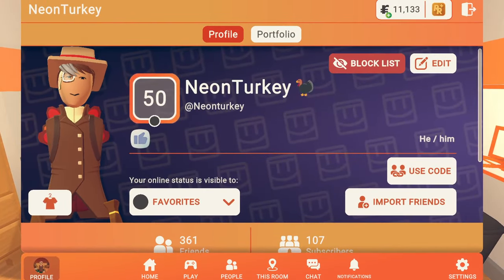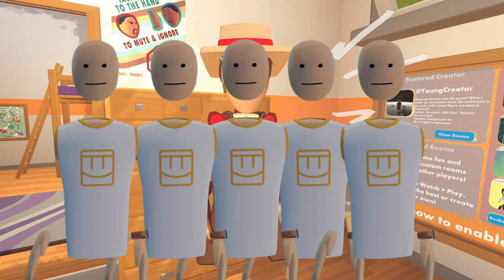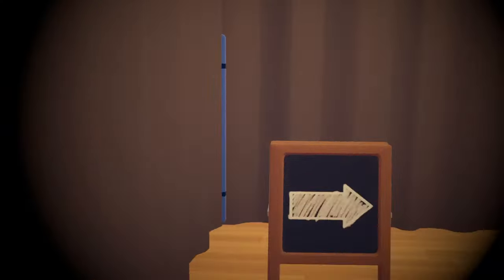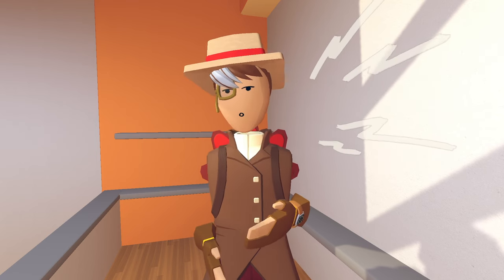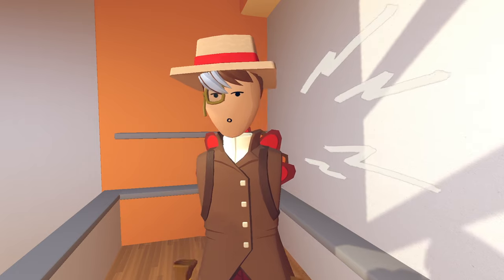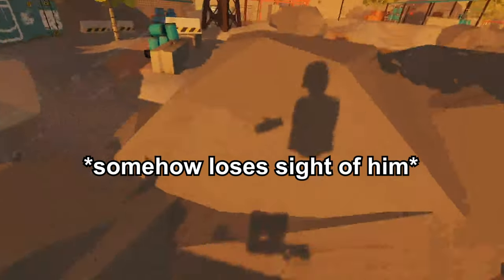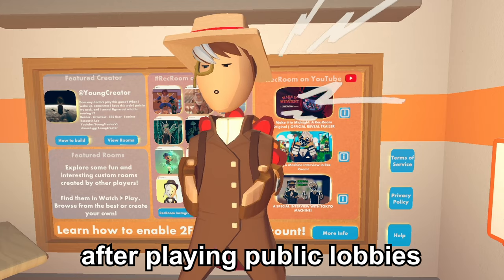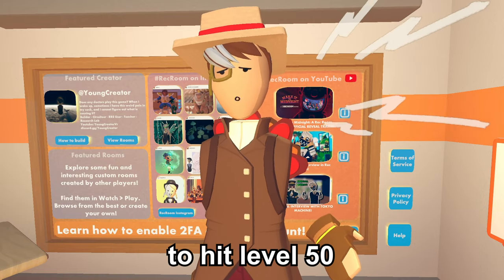How Many Levels can you Get in 1 Day? (Rec Room)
Today I'll be trying to figure out how many rec room levels you can get in 1 day! Theres a bunch of factors that go into understanding rec room xp to get the most amount of levels in 1 day!

If you want to know how many tokens you can earn in 1 day click right here!